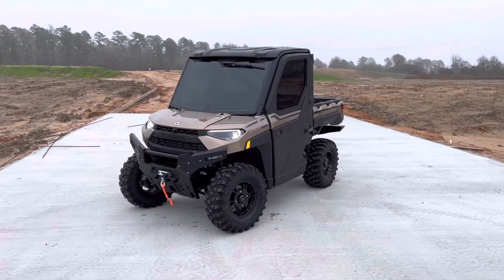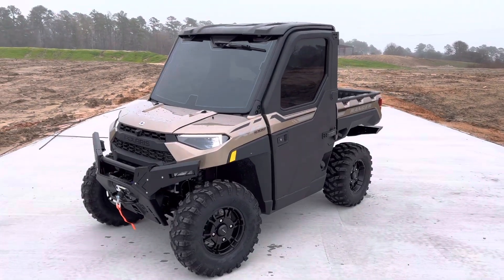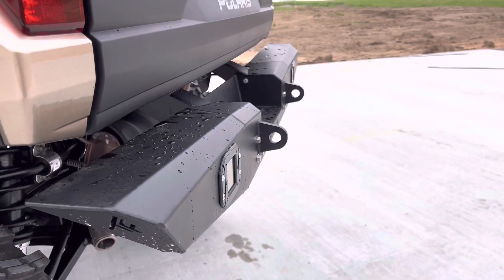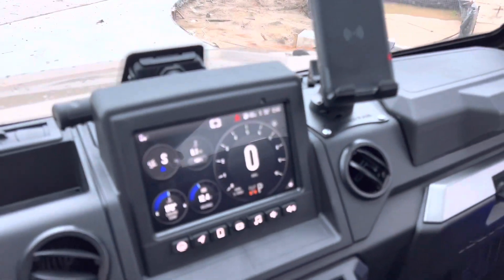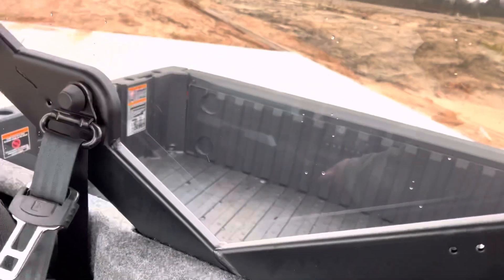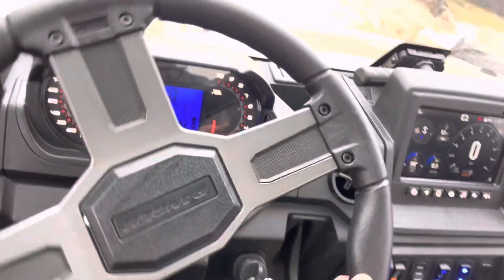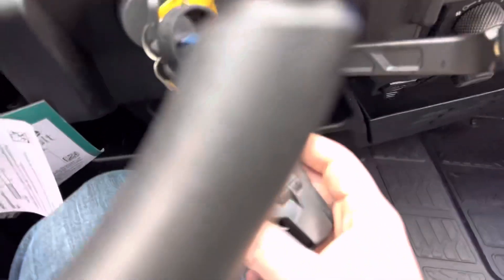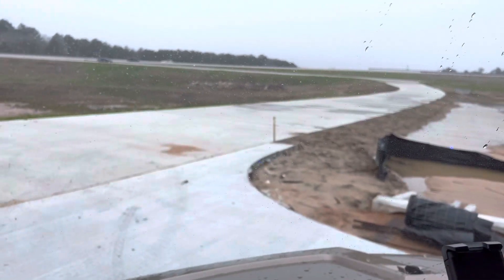NEW INVENTORY! | 2023 Polaris Ranger XP 1000 Northstar Ultimate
Check out this brand new 2023 Polaris Ranger XP 1000 Northstar Ultimate with Ride Command finished in Bronson Rock Smoke. We tricked it out with Thumper Fab bumpers front and rear, ceramic tint, and a Thumper Fab wireless phone charger.
Come see it in person at Jack Rabbit Offroad in Huntsville, TX